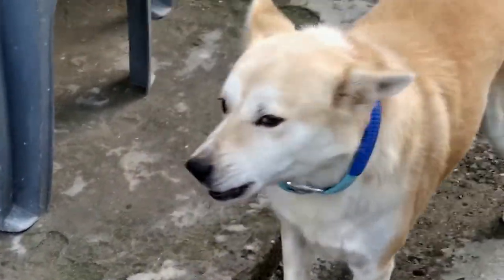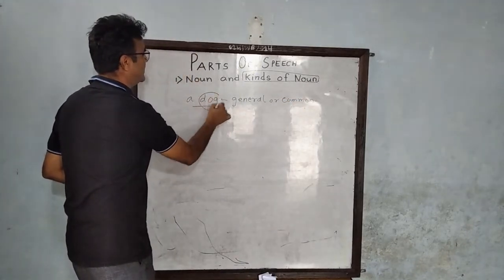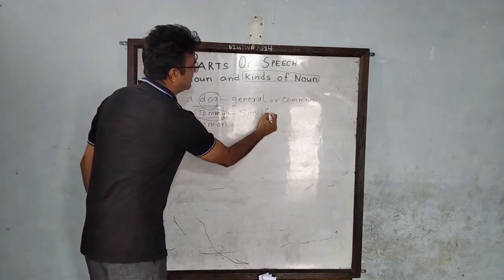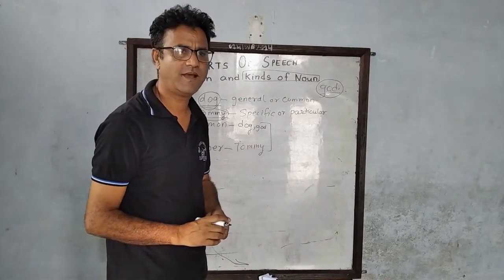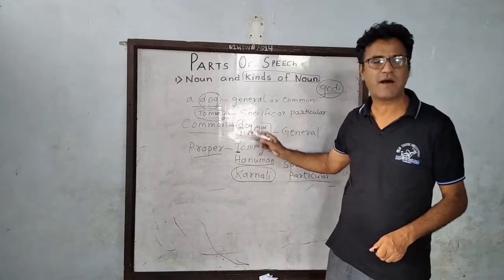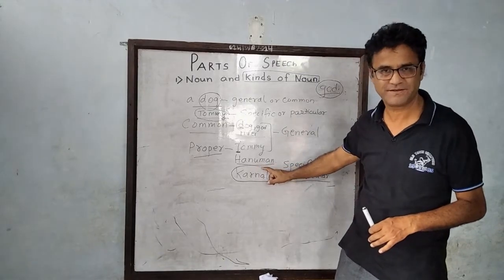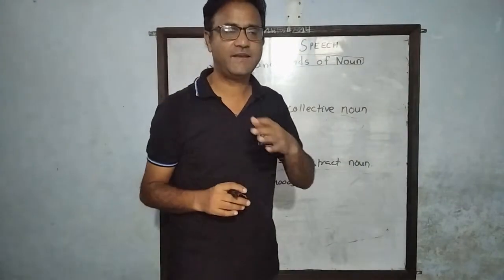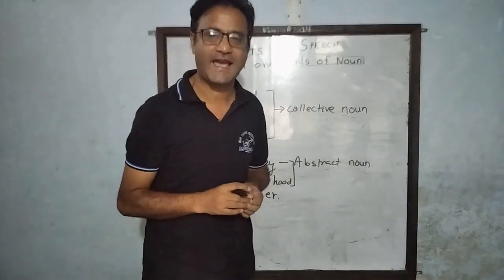Parts of speech | types of nouns | common proper | abstract, collective and material nouns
H2L pro is an educational channel and create content related education. I have tried to explain types of nouns using real life situation . I am sure this will help students a lot. Your valuable comments are welcome.
Thanks
H2L pro